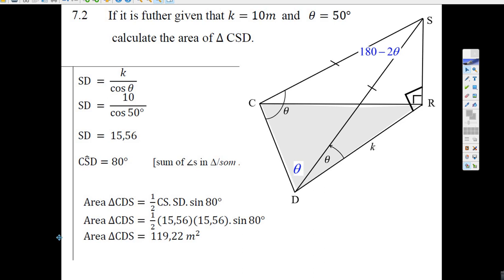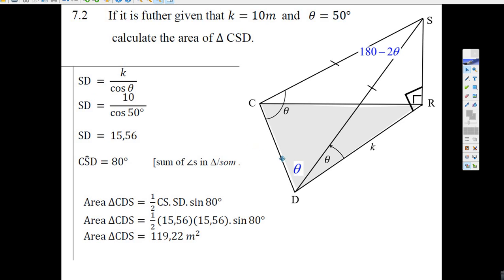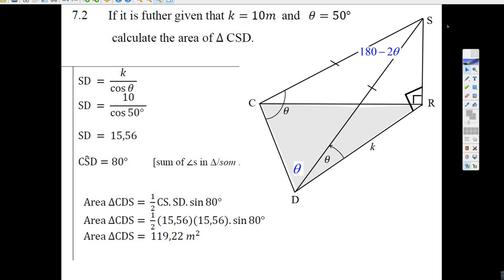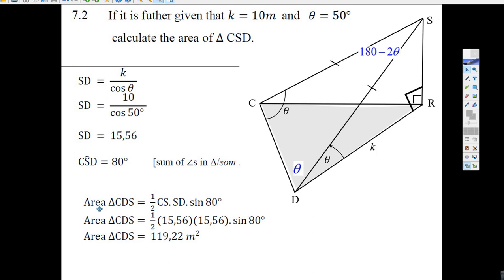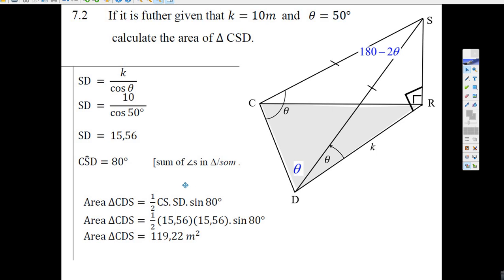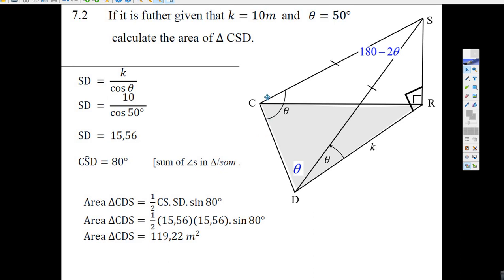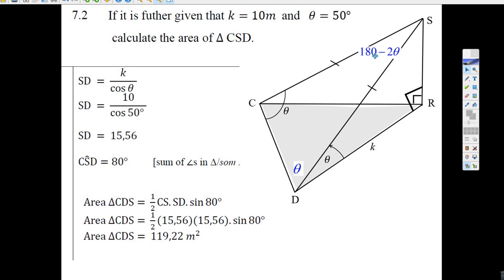3D trig Q7 2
gr 12 3D trig